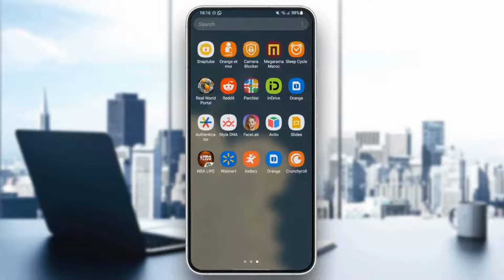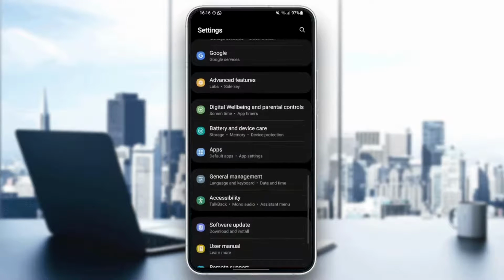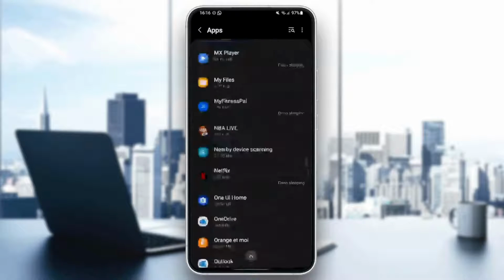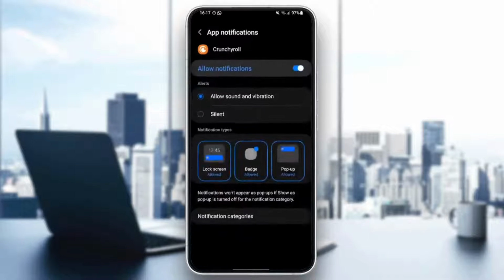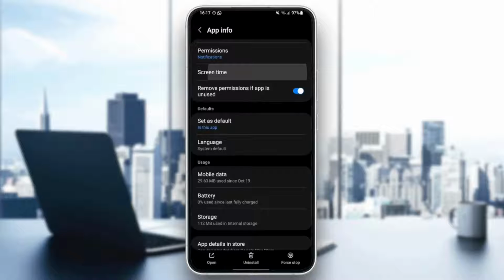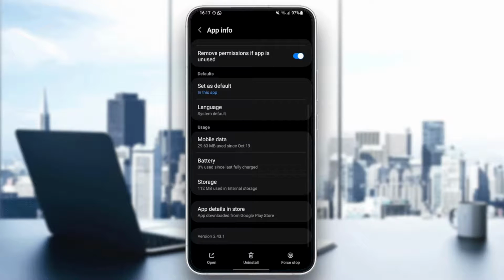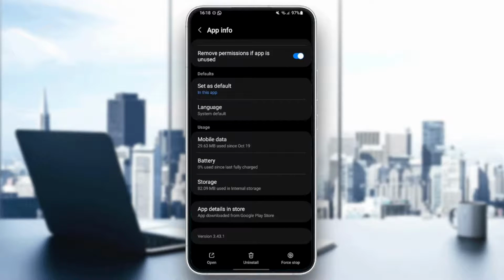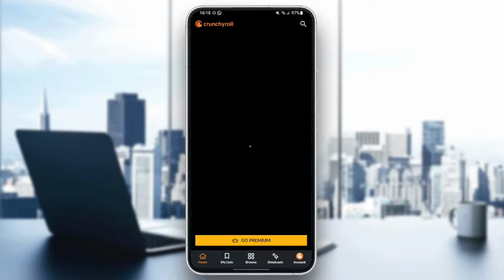How To Fix Crunchyroll Not Loading Tutorial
Today we talk about fix crunchyroll not loading,crunchyroll not working,solve crunchyroll not loading issue,how to fix crunchyroll app loading,fix crunchyroll loading